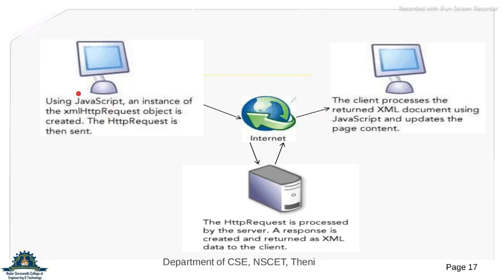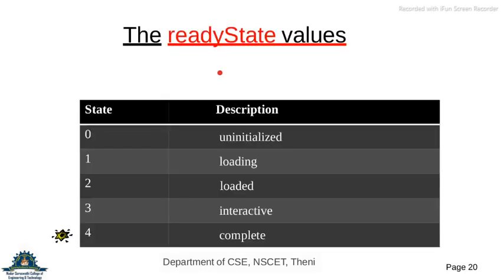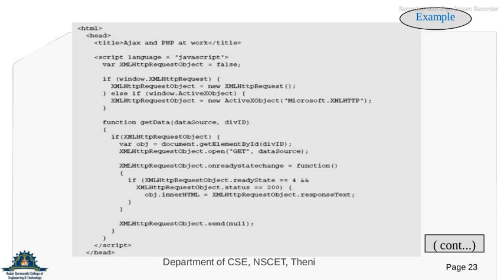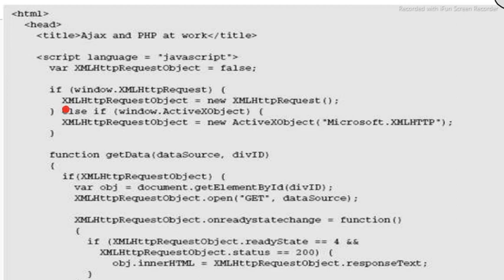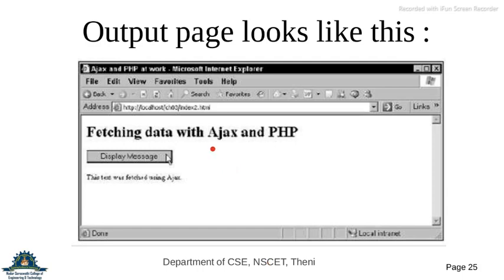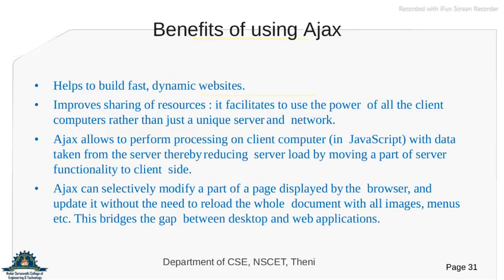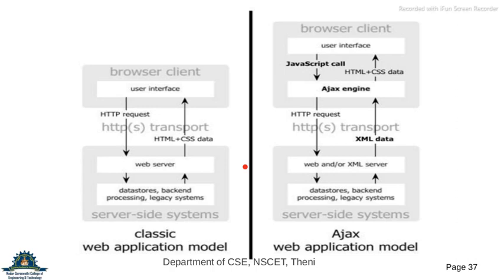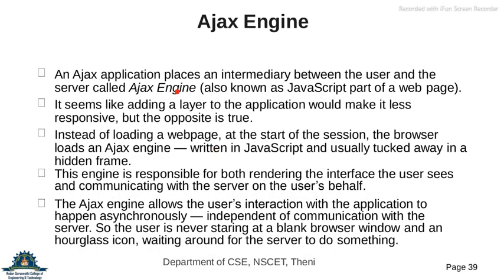UNIT 5 2 AJAX PROCESS CYCLE